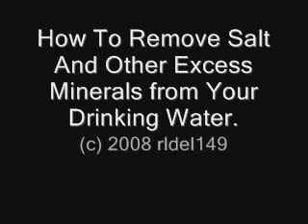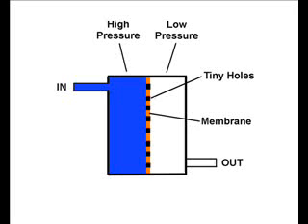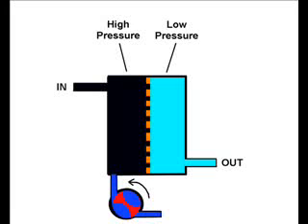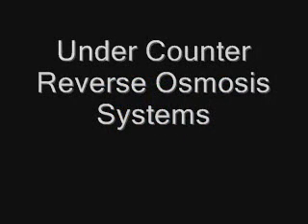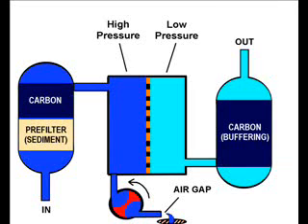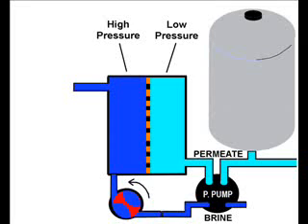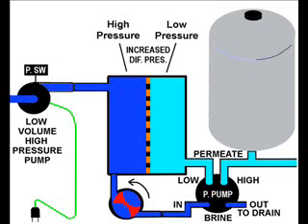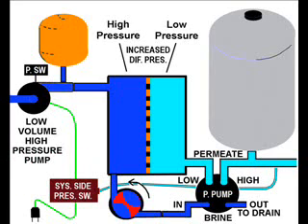Reverse Osmosis RO Plant in Pakistan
Reverse Osmosis Process & Theory animation.

PakWater Care Services Pakistan.